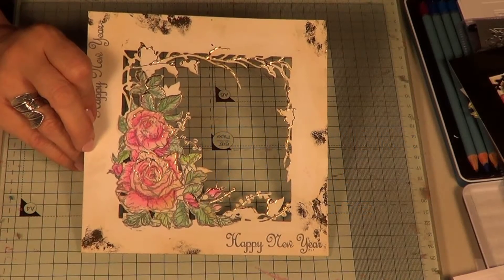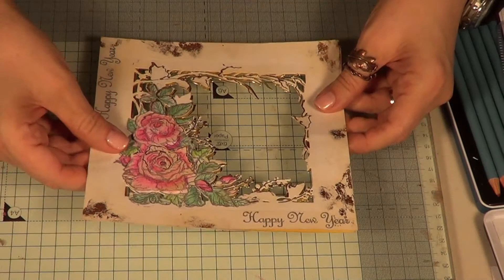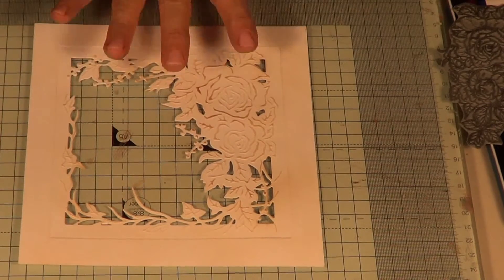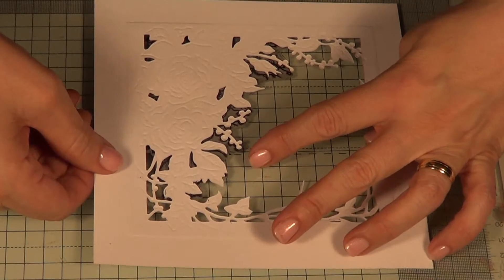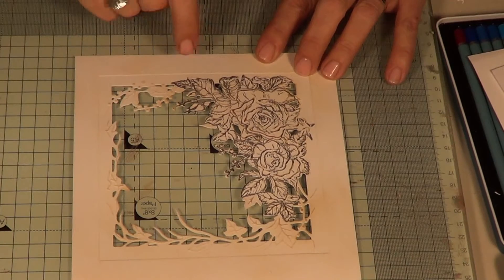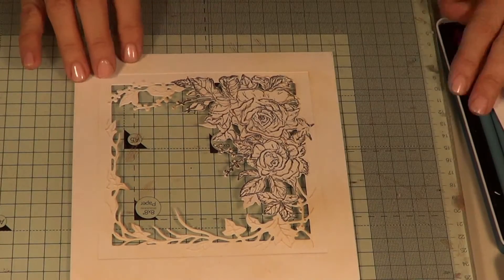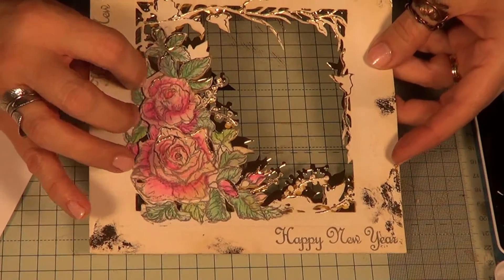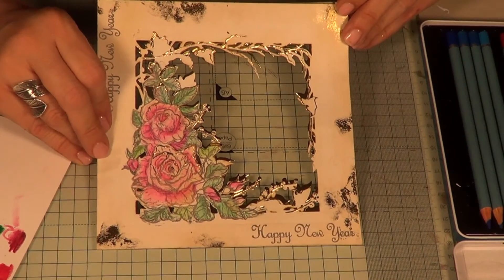PERFECT PARTNERS Winter Scenic Christmas Rose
Sheena Douglass introduces her Winter Scenic die and stamp range